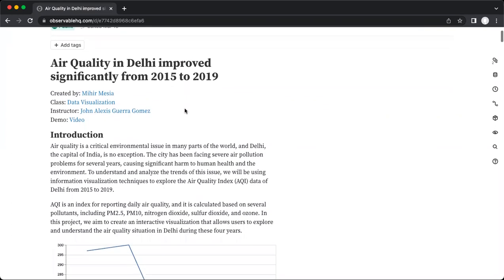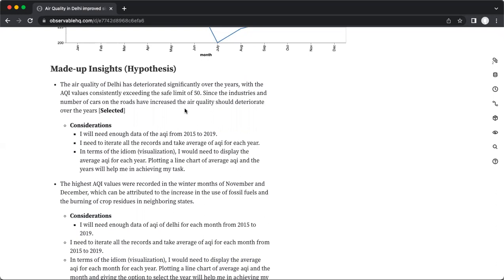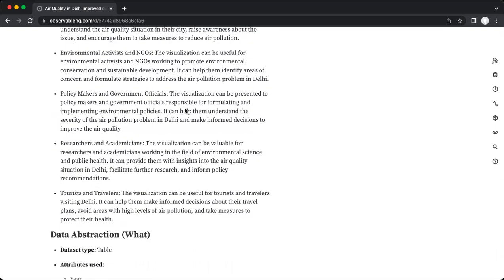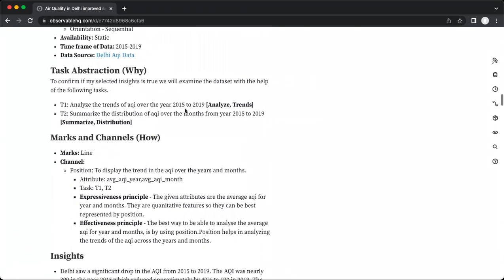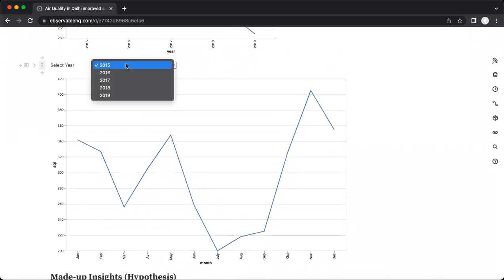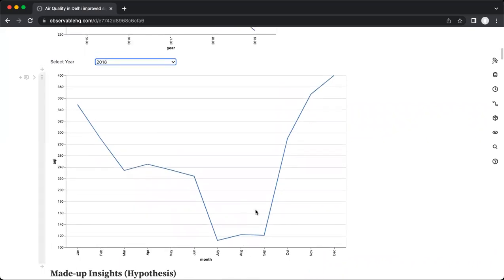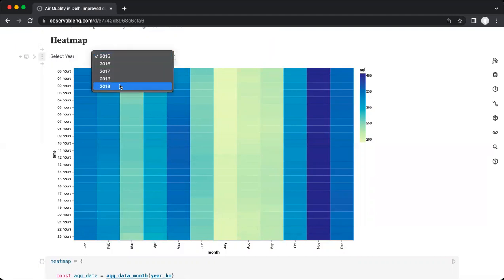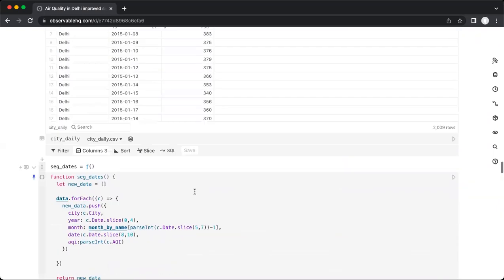Pollution in the Capital: A Visual Analysis of Delhi's AQI from 2015 to 2019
A data visualization on air quality index of Delhi from 2015 to 2019